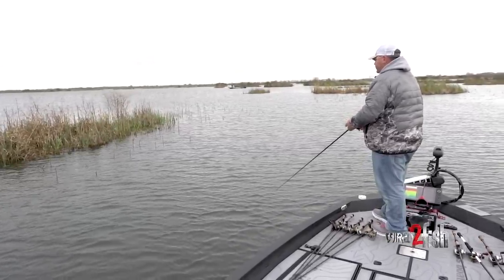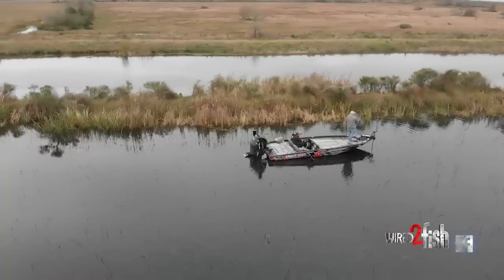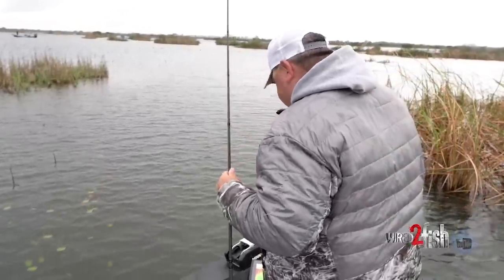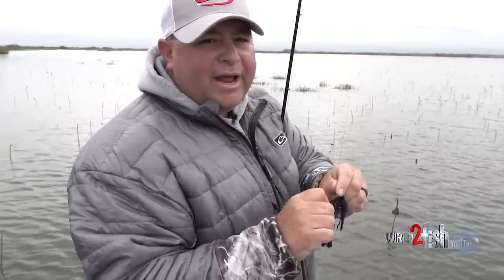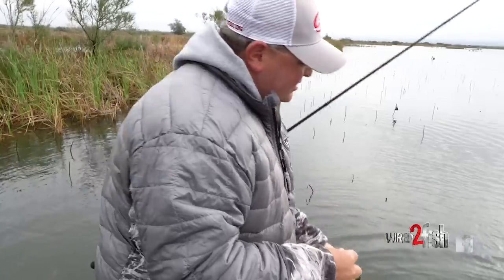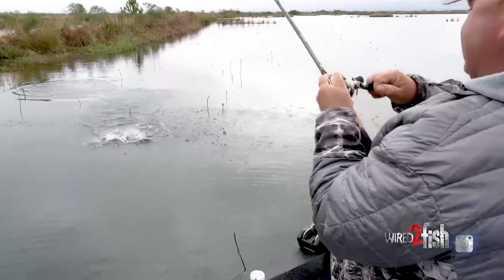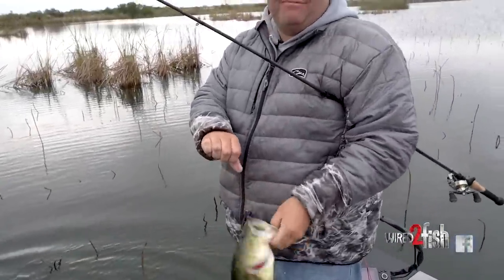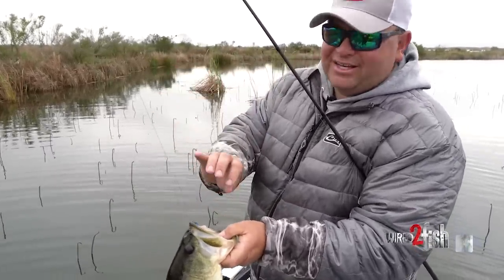Advanced Swim Jig Tactics for More Consistent Bass Fishing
Bill Lowen has perfected swimming a jig for bass through decades of trial and error fishing tournaments and fun fishing all over the country. He offers a lot of great tips for how to work a swim jig, choosing the right weight, using trailers to give it the right buoyancy, and a lot more.

Bill demonstrates a lot of what he has learned and will save you a ton of time if you are wanting to get better with a swim jig . He catches bass after bass on an early spring cold front day in south Louisiana while explaining many of the nuances he has figured out to catch more bass.